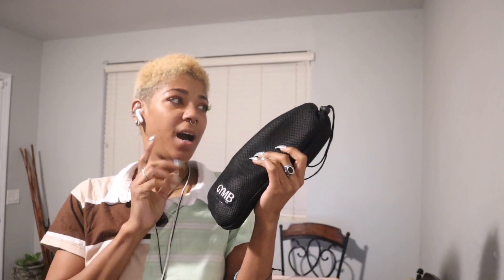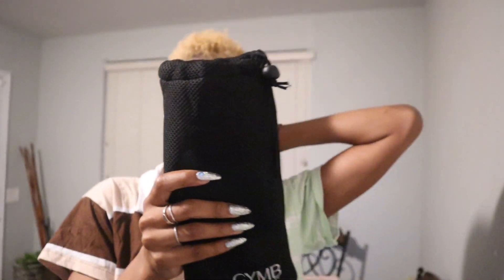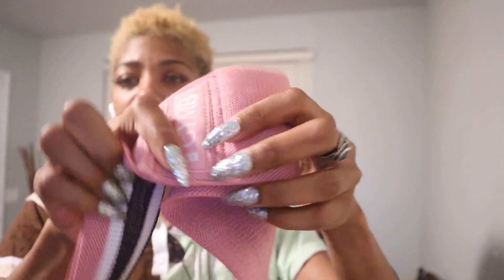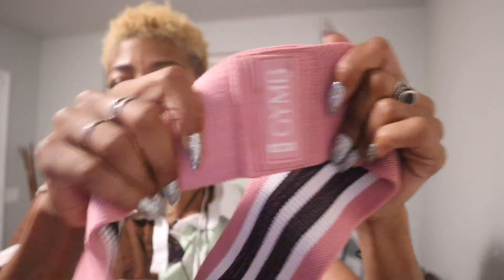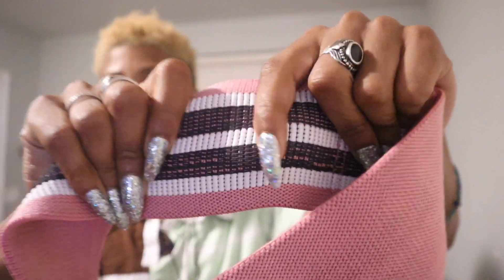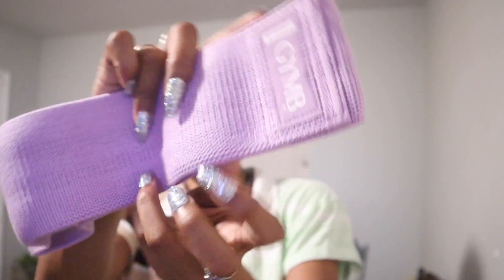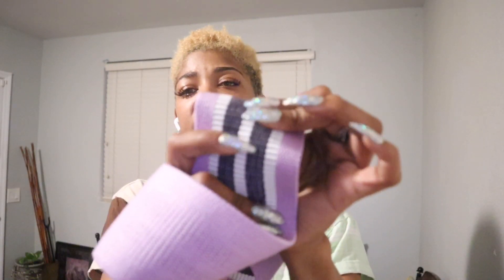Gymbee 3 pack of elastic booty bands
Linked on Amazon

For Free Rides with UBER use my code :

shanar977ui